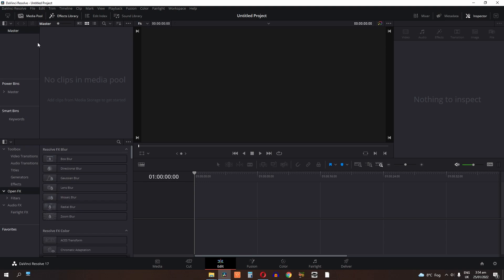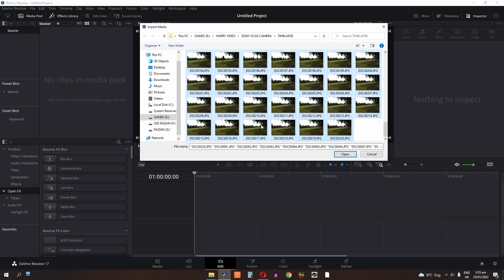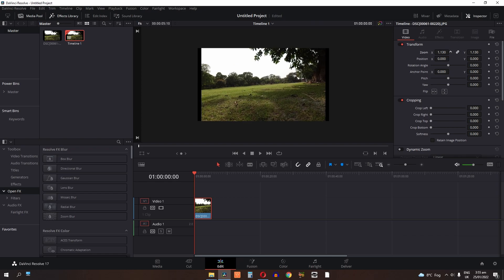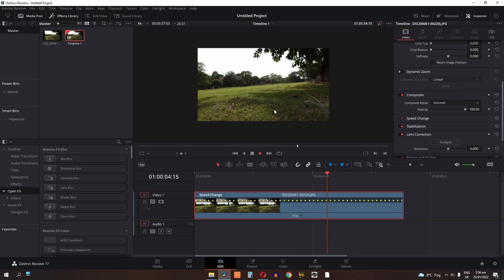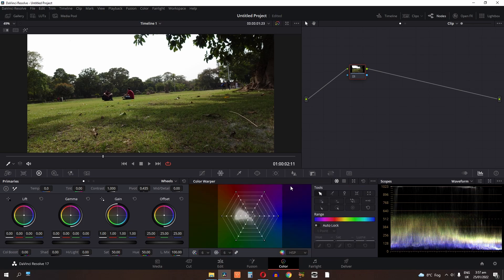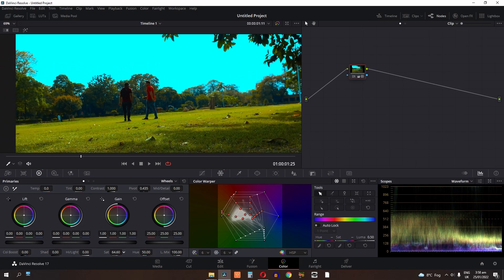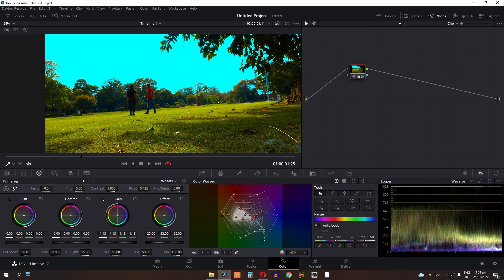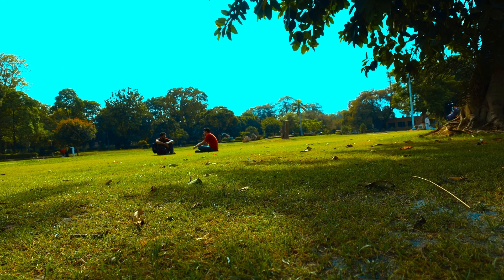DaVinci Resolve 17 How to Edit TimeLapse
In this video you will learn to create, edit timelapse using davinci resolve and then we color grade timelapse and then we will export that timelapse video.

THESE POINTS ARE DISCUSSED IN THIS VIDEO:
1. davinci resolve timelapse from photos
2. davinci resolve time lapse frame rate
3. davinci resolve 17 timelapse
4. davinci resolve time lapse tutorial
5. davinci resolve create time lapse
6. time lapse in davinci resolve
7. create timelapse davinci resolve
8. timelapse davinci resolve 17
9. timelapse effect davinci resolve
10. davinci resolve 17 timelapse from photos
11. make timelapse davinci resolve
12. davinci resolve photo time lapse
13. davinci resolve timelapse video
14. timelapse with davinci resolve
15. davinci resolve fast playback
16. davinci resolve 16 time lapse
17. davinci resolve 15 time lapse
18. How to Import TimeLapse IN DaVinci Resolve 17
19. How to Edit TimeLapse IN DaVinci Resolve 17
20. How To Color Grade TimeLapse IN DaVinci Resolve 17